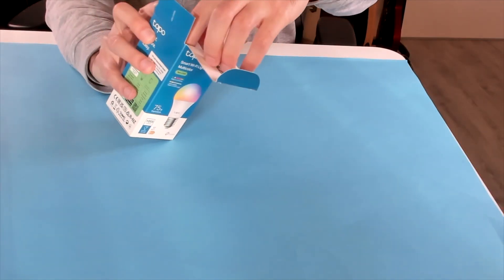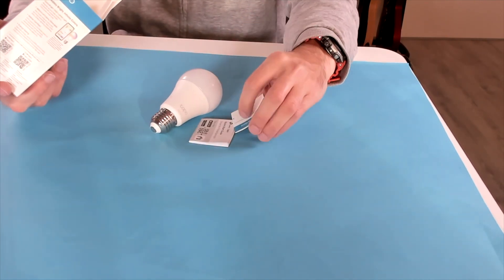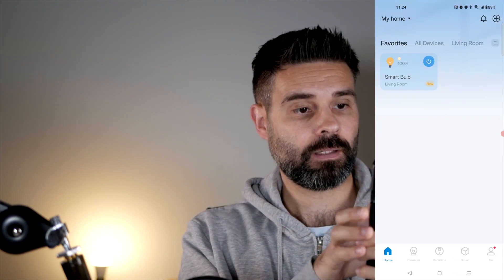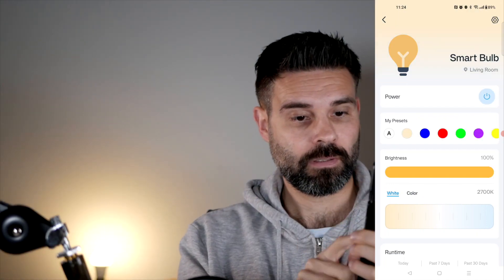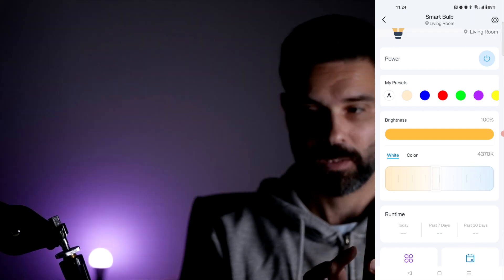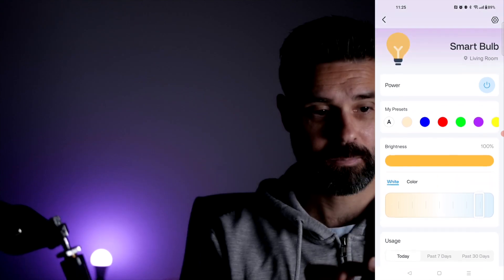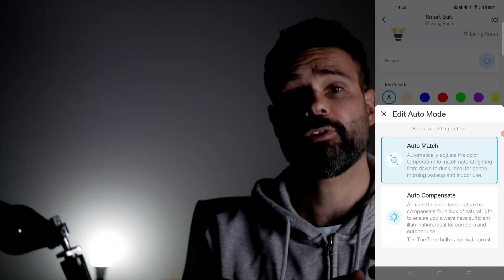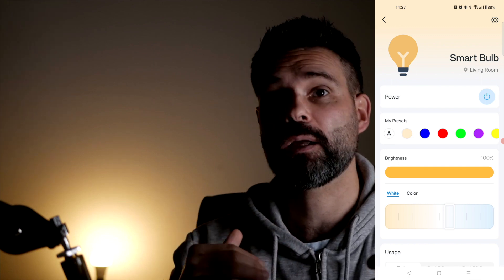Full App Setup: Tapo Smart Light Bulbs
In this video, I'll unbox and set up the Tapo Smart Light Bulbs so you can see how easy it is to use and set up the app.

Check the Tapo Smart Light Bulbs out